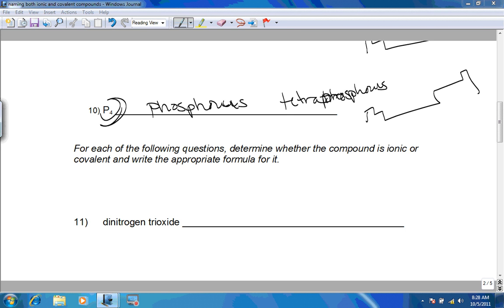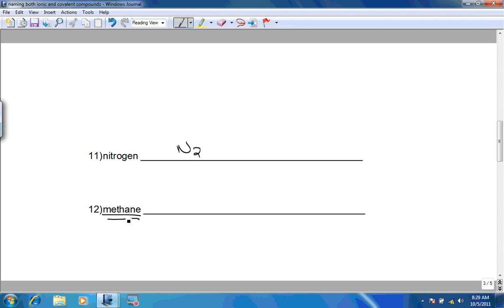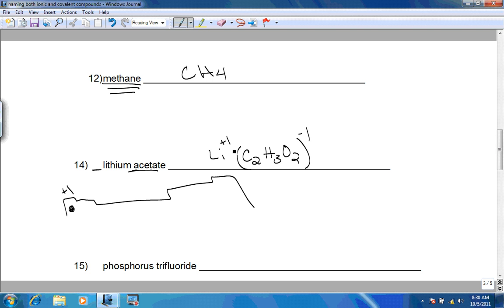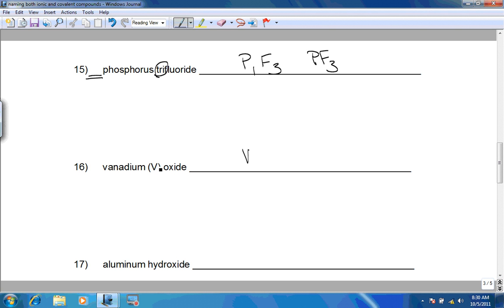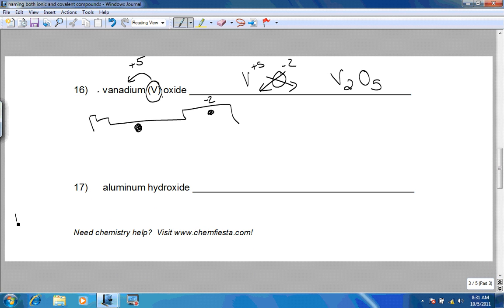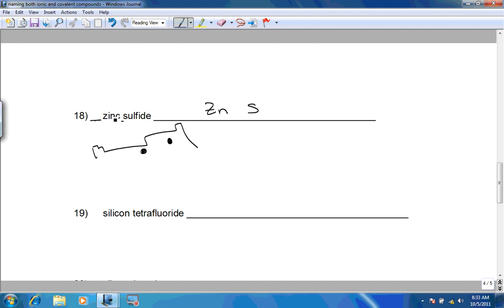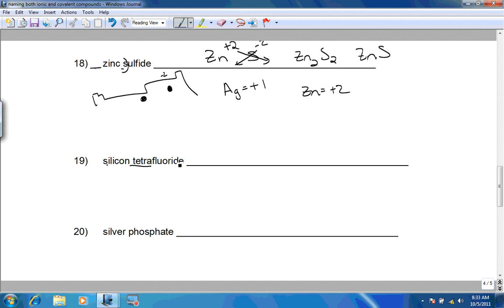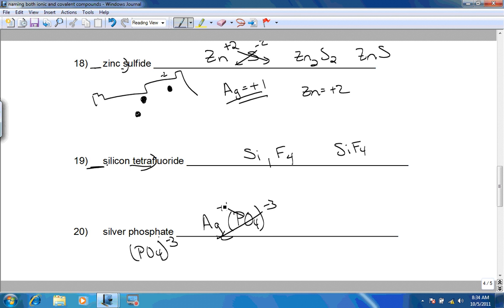mixed ionic and covalent 11 to 20